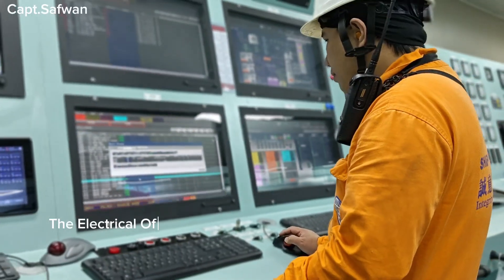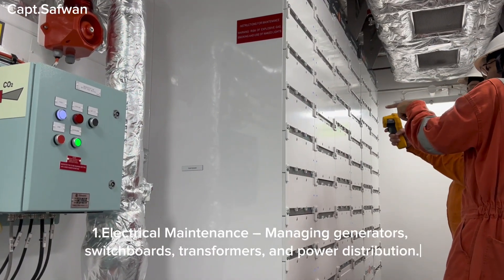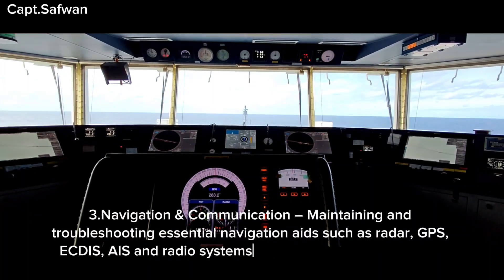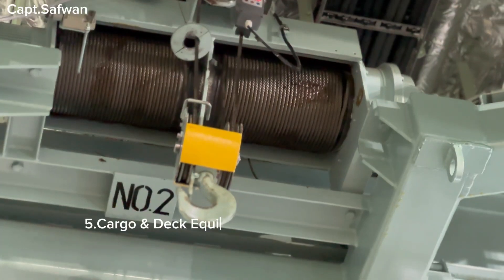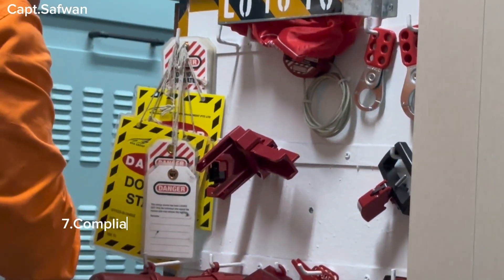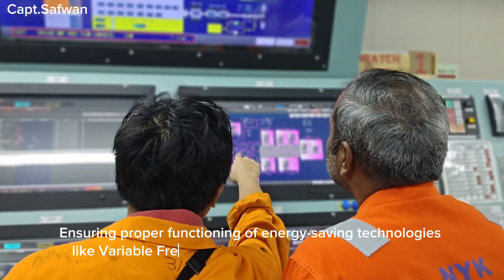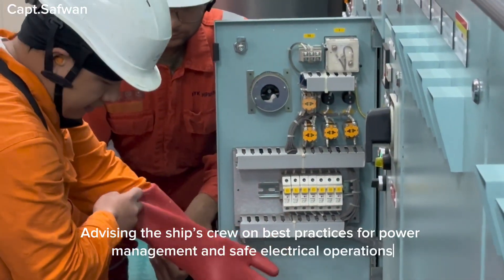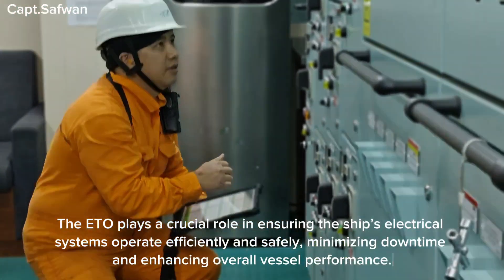Electrical Officer| ETO |Ship|VesselI LNG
The Electrical Officer (ETO)on a ship ensures the maintenance, operation, and troubleshooting of all electrical and electronic systems onboard. Their key duties/responsibilities include:

1.Electrical Maintenance – Managing generators, switchboards, transformers, and power distribution.
2.Automation & Control – Maintaining automation systems, PLCs, sensors, actuators and control panels.
3.Navigation & Communication – Maintaining and troubleshooting essential navigation aids such as radar, GPS, ECDIS, AIS and radio systems VHF, MF/HF radios, GMDSS, and satellite communication equipment.
4.Safety Systems – Checking fire alarms, firefighting systems, emergency power, lifeboat davit motors, emergency lighting, and alarm systems.
5.Cargo & Deck Equipment – Maintaining electrical components of cranes, winches, ramps,cover and reefer containers.
6.Engine Room Systems – Assisting Chief Engineer in troubleshooting motors, pumps, propulsion systems, shaft generators, and bow thrusters
7.Compliance & Documentation – Recording maintenance work and ensuring regulatory compliance with IMO, SOLAS, and class.
8.Energy Efficiency – Monitoring power consumption and optimizing fuel efficiency.
Ensuring proper functioning of energy-saving technologies like Variable Frequency Drives (VFDs) and LED lighting.
Assisting in implementing shipboard energy management systems to reduce carbon emissions.
9.Crew Training – Educating crew on electrical safety and emergency drill.
Advising the ship’s crew on best practices for power management and safe electrical operations
10.Keeping track of spare parts inventory and coordinating with the Chief Engineer for procurement.

The ETO plays a crucial role in ensuring the ship’s electrical systems operate efficiently and safely, minimizing downtime and enhancing overall vessel performance.